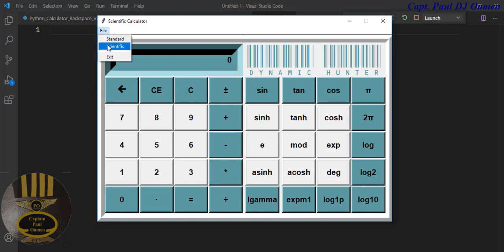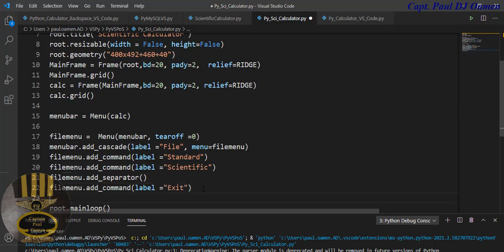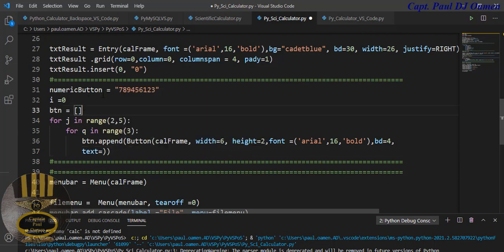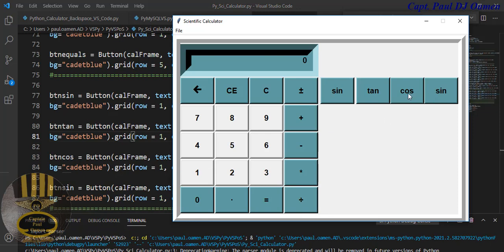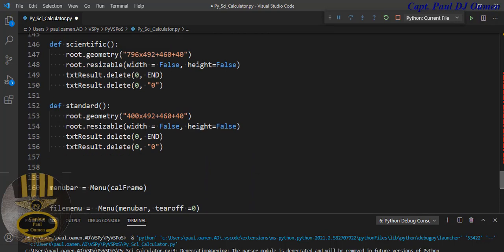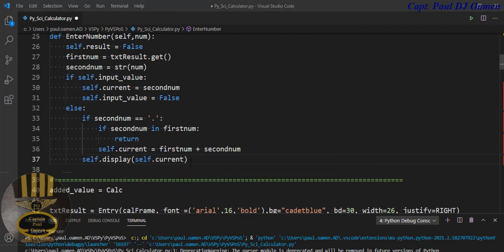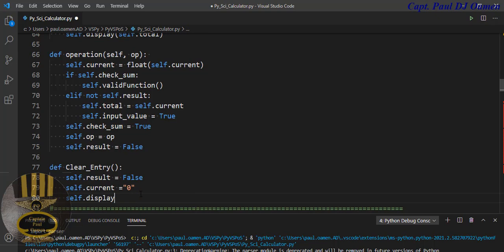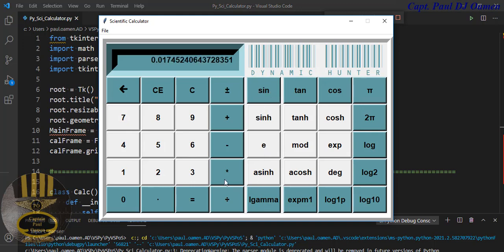How to Create Scientific Calculator using Python in Visual Studio Code - Full Tutorial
How to Create  Scientific Calculator in Python with Visual Studio Code development environment, using Mathematical functions, Function Declaration, and the following widget, Entry, Label, Button, Frame, and Menu.

Channel Members can Download the Scientific Calculator created with Python in VS Code and modify it for their own personal use. Plus one other source code per month. Total - 2 Source codes Per Month, only: